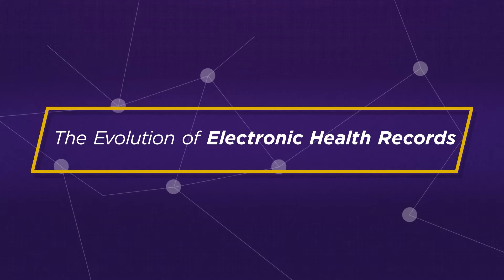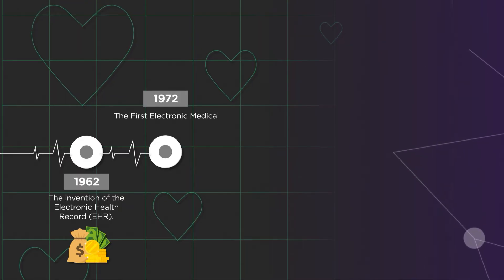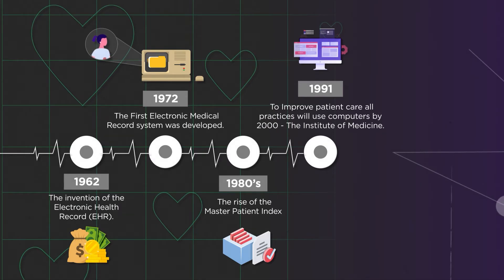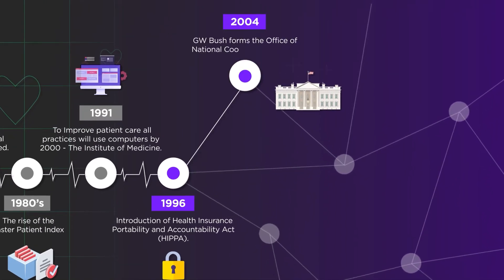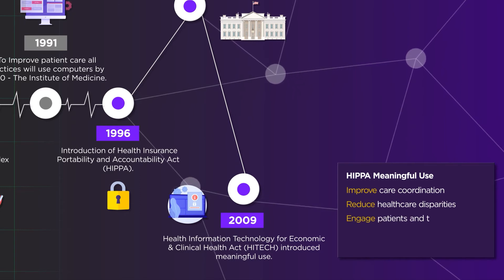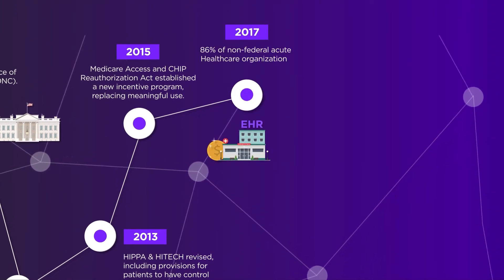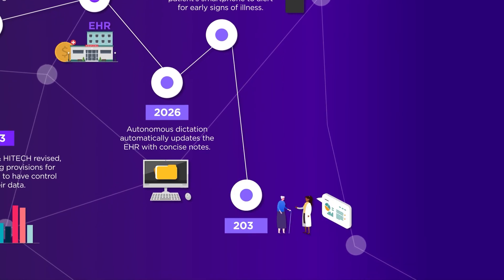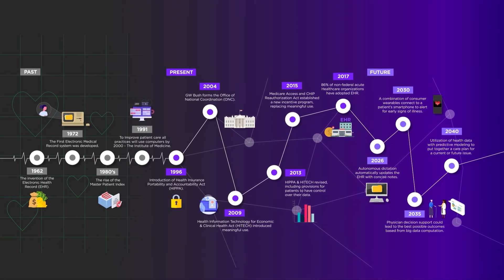Electronic Health Records: Past, Present, and Future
An animated timeline of the evolution of Electronic Health Records (EHR) and where they are headed in the future.